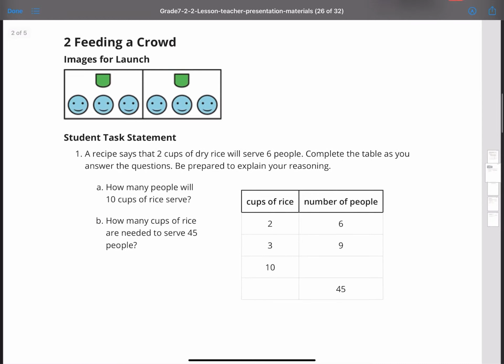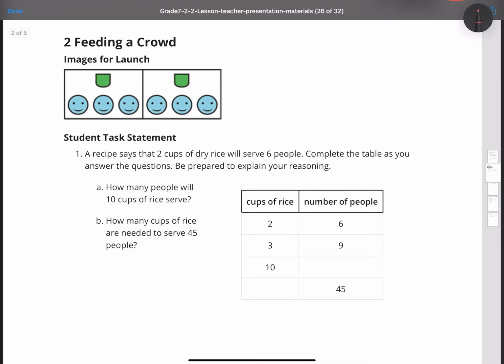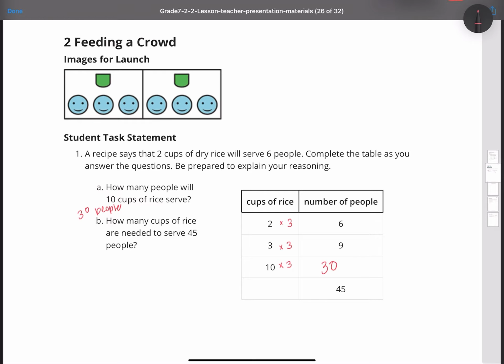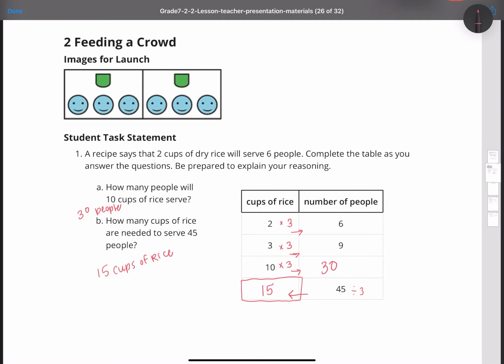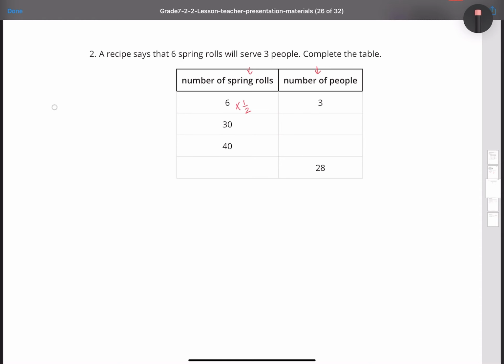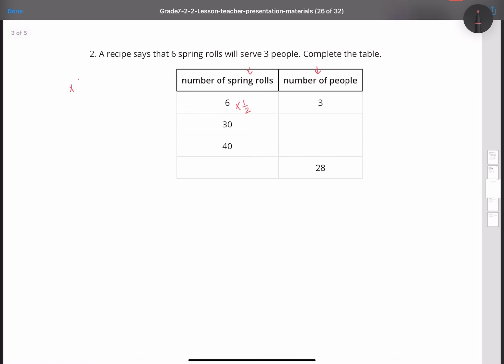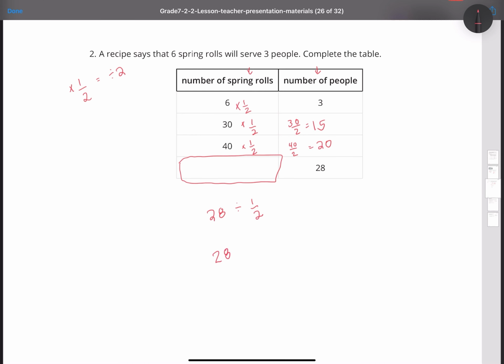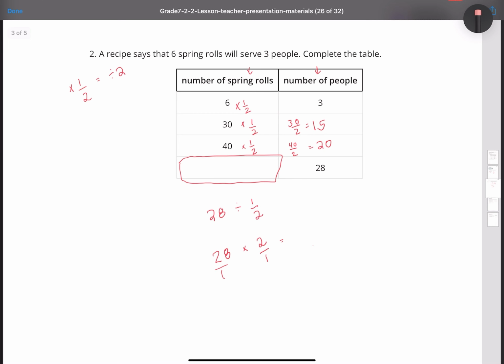September 28, 2020